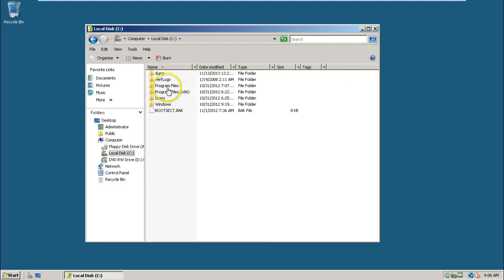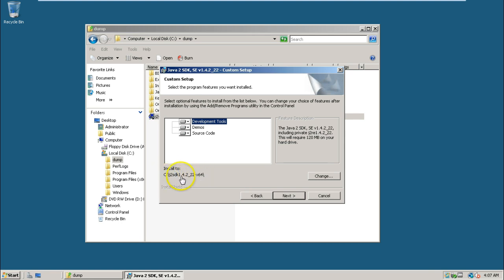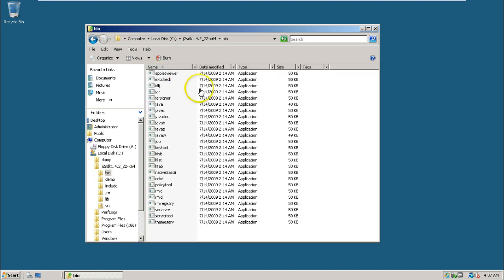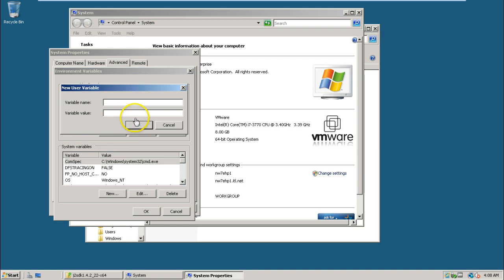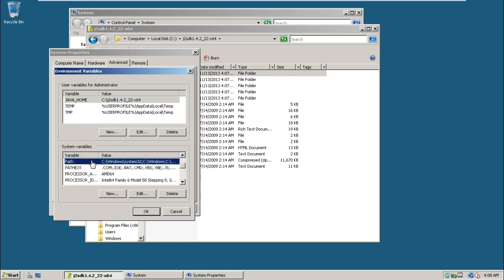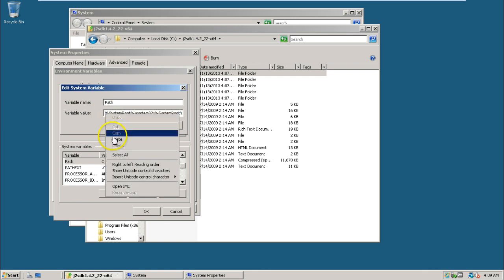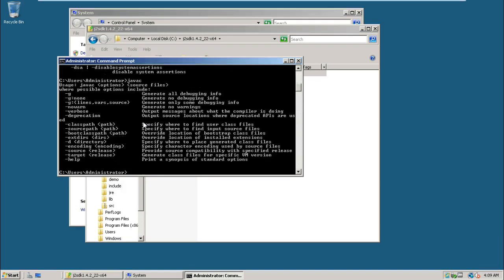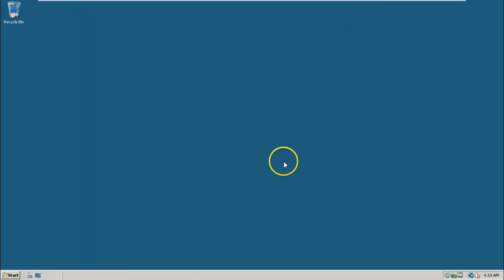5 Installing Configuring and Testing J2SDK